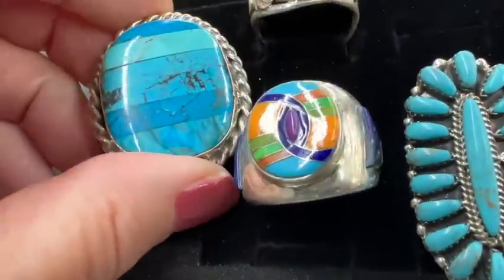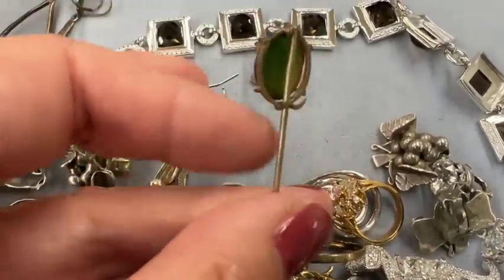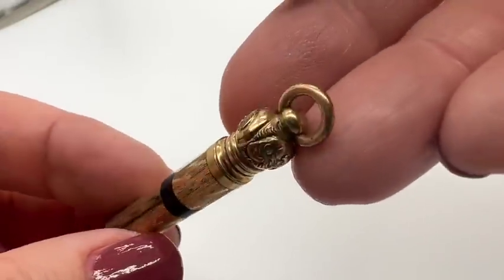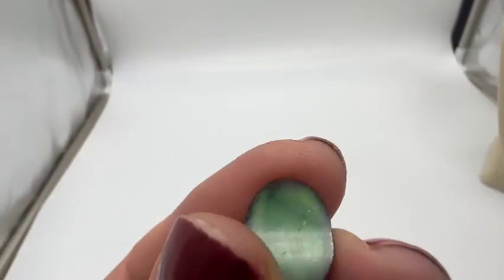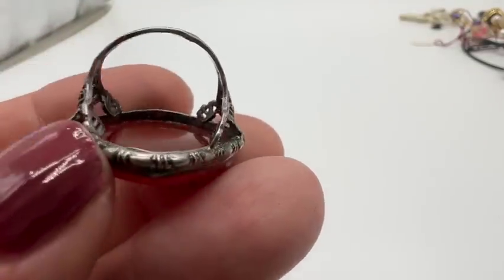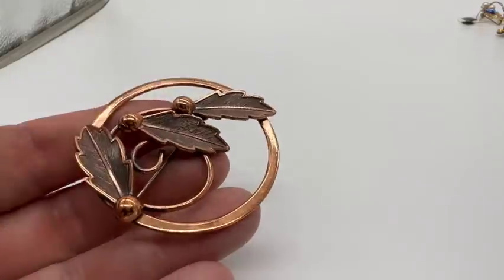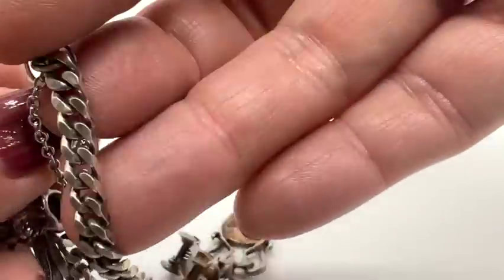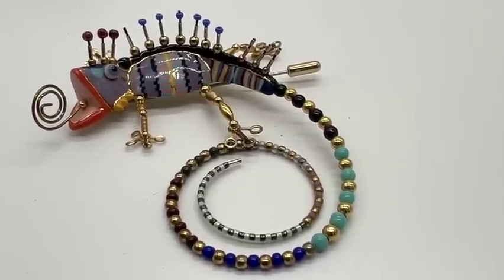JEWELRY AUCTION Vintage & Antique I BOUGHT TWO LOTS!!!! Ride along with Me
Thanks for joining me today. I will take you along with me at a wonderful auction that is mostly jewelry. I bought 2 pretty lots of stuff and will interrupt the auction walk-around to show you the lots. Hugs, SANDRA